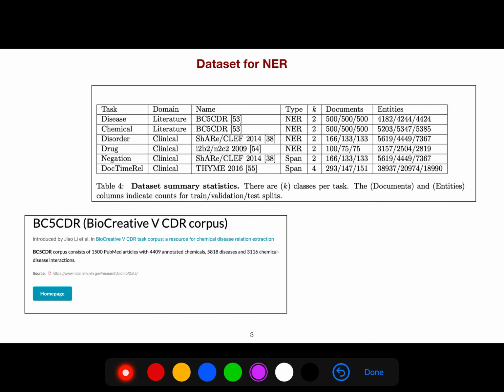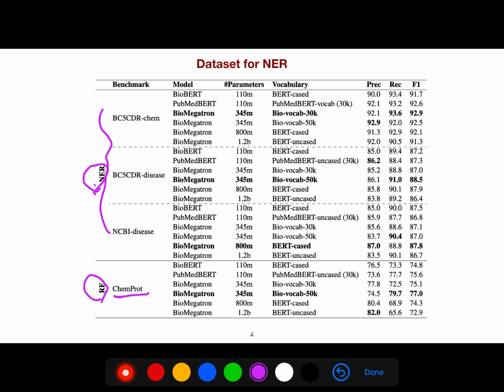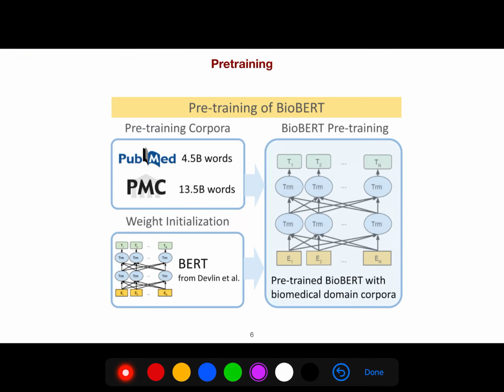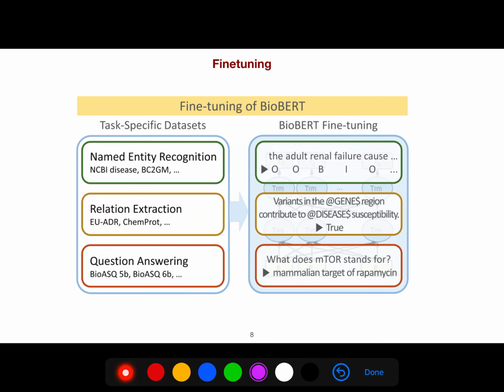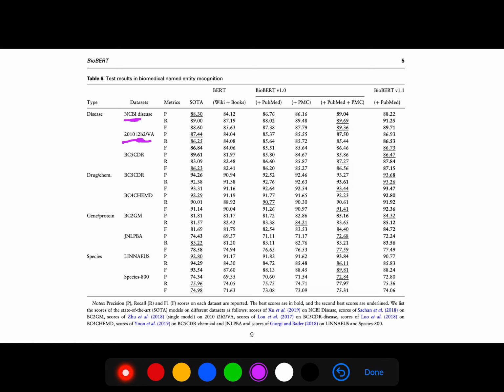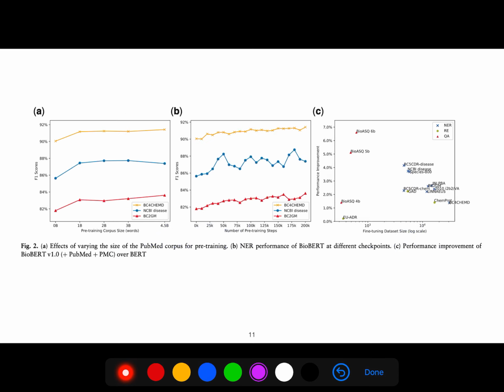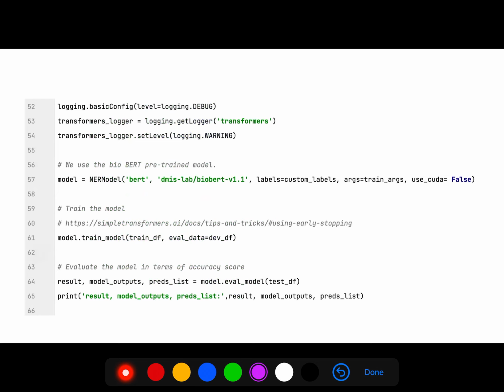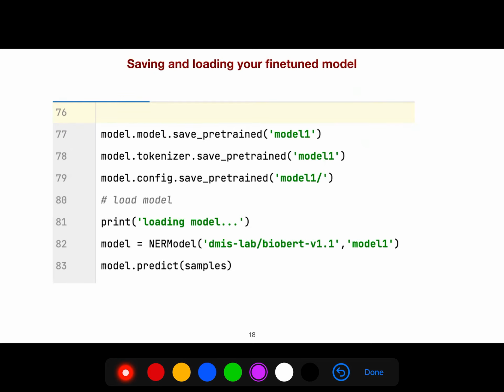Part 1: Named Entity Recognition with BioBERT